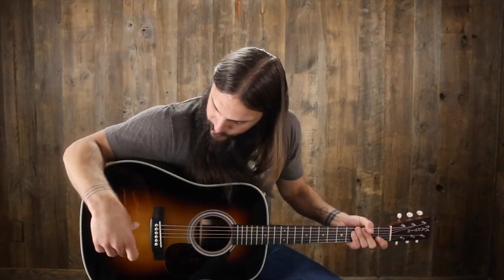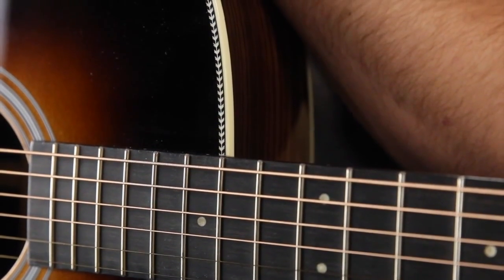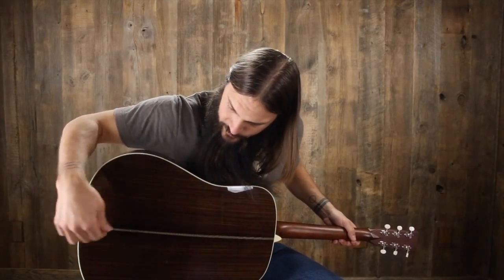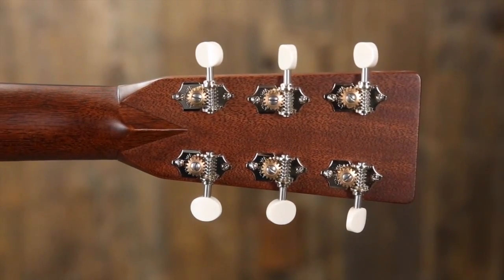Martin HD-28 Special (Hot Rod) MV Custom in Sunburst